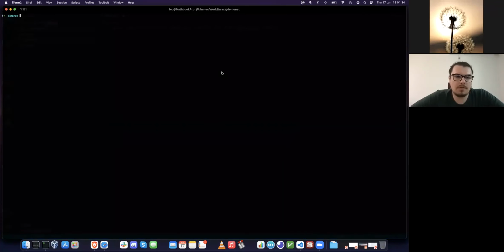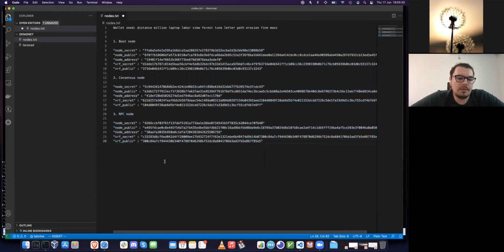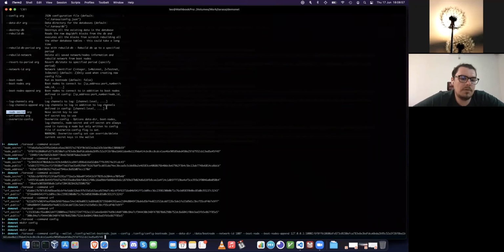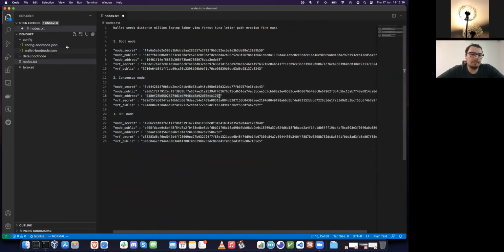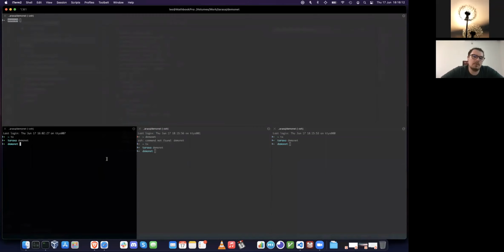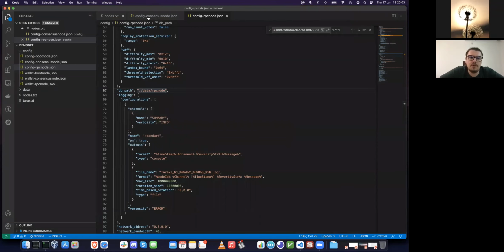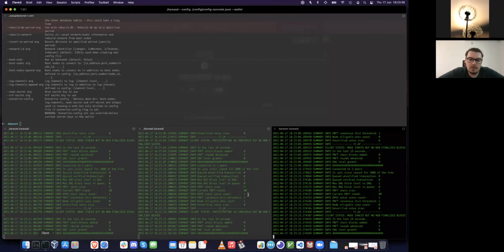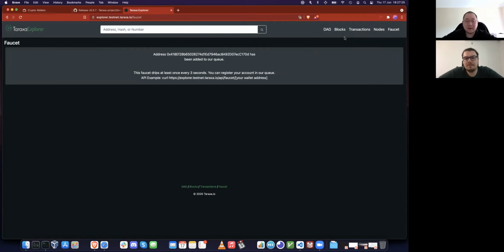Taraxa AMA - June 16, 2021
Our engineering lead Leo explains how to deploy your very own test network!